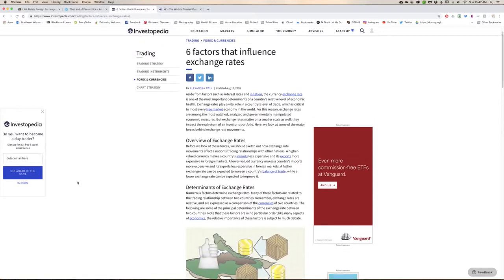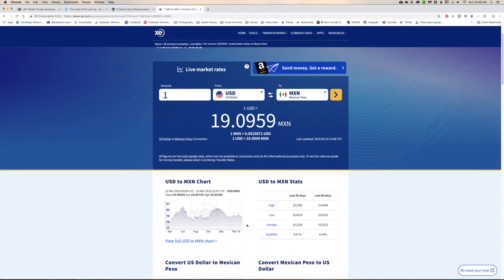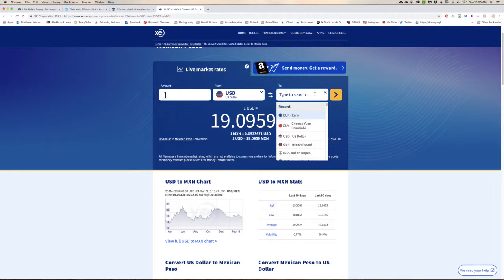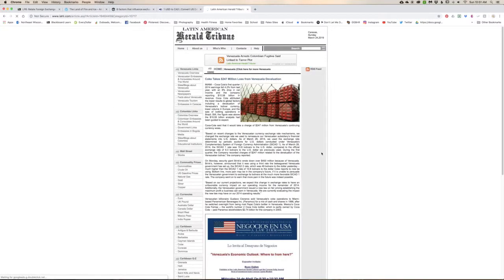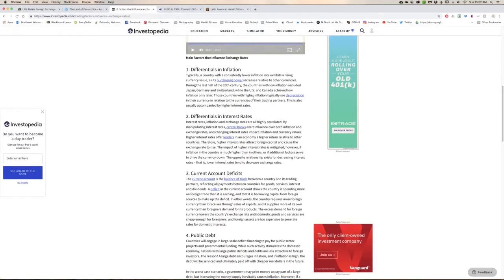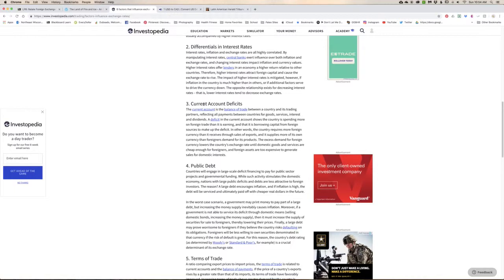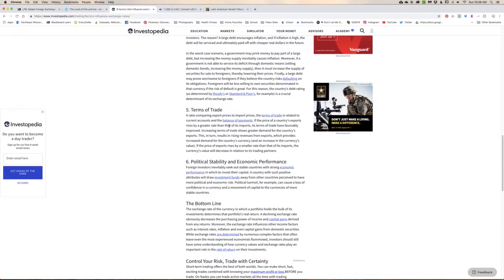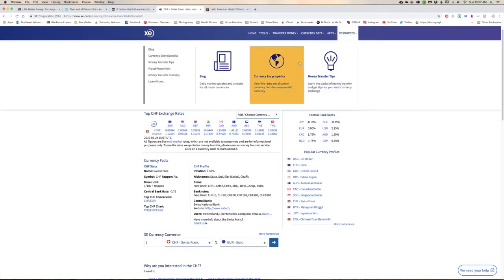More on Currency